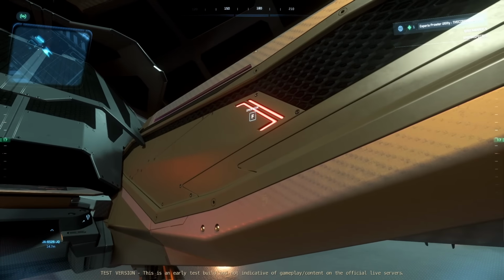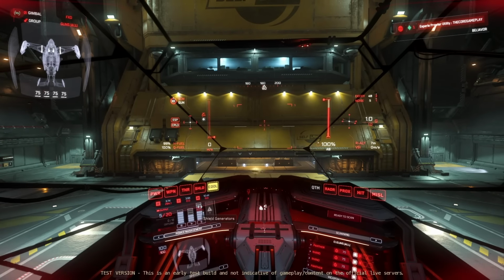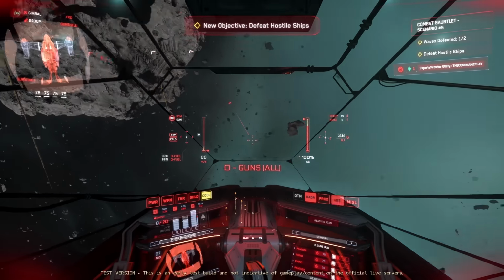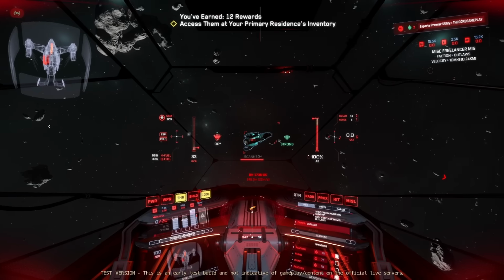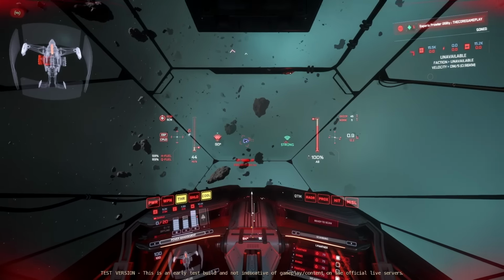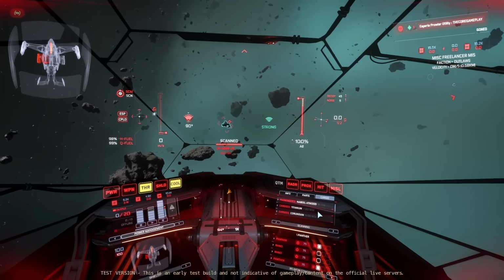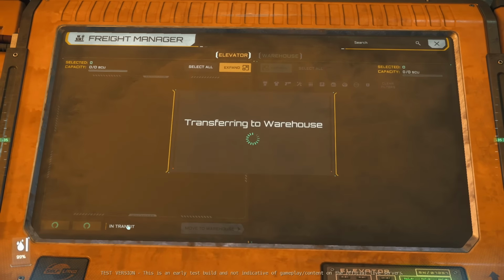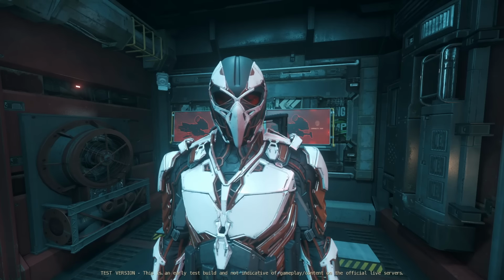Can the Prowler Utility Be Your New Combat & Cargo Ship? Star Citizen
In this Star Citizen gameplay review, we test the Prowler Utility to see if it’s the perfect daily driver. To test the Prowler Utility, I'll give you a quick tour of the ship, then we'll engage in some PvE combat to assess its performance and how easy it is to load cargo.